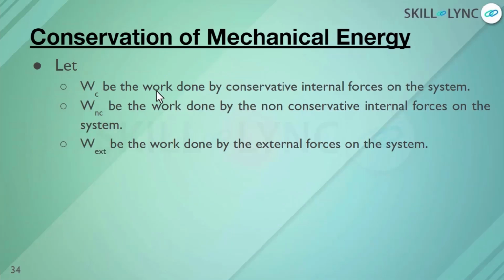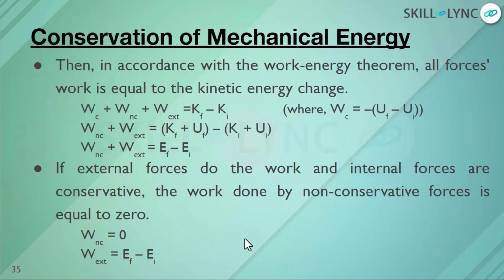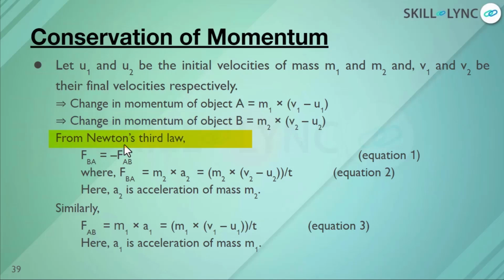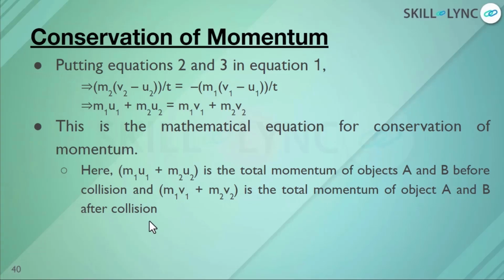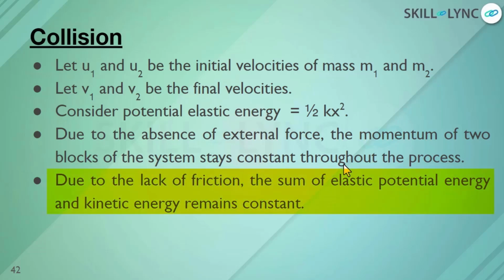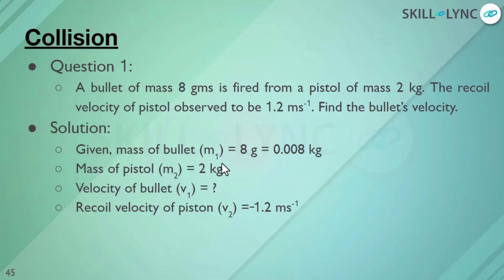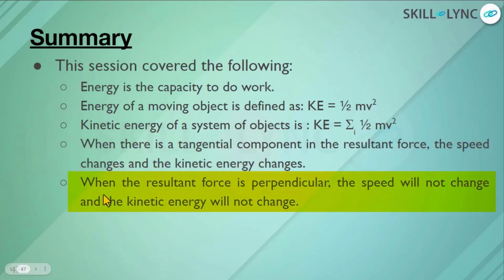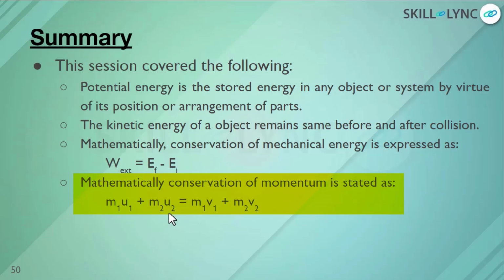Physics Basics: Engineering Physics Essentials | Free Certification | Episode 8 | Skill-Lync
🌟 Welcome to Episode 8 of Physics Basics! 🌟
In today’s session, we dive deeper into conservation of mechanical energy and momentum with easy-to-understand formulas, examples, and practical exercises! We’ll break down the principles that keep physics consistent in real-life applications, from springs and collisions to power and momentum.

💡 Whether you’re new to these concepts or just need a refresher, join us as we simplify complex ideas for easy learning!

💥Key Highlights:
Conservation of Mechanical Energy 💥 Understanding energy conservation in physics
Work and Momentum Calculations 📐 Exercises on spring work, power, and momentum conservation
Power & Horsepower 🐎 Calculating power in Watts and Horsepower
Understanding Momentum in Collisions 🔄 How mass and velocity affect momentum conservation
Key Formulas & Practical Applications 📊 From force to kinetic and potential energy

💥Chapters:
0:00 - Conservation of Mechanical Energy Explained
1:16 - Exercise 1: Work Done by Internal and External Forces
4:57 - Understanding Momentum Conservation
7:49 - Formula Derivations: Calculating Momentum
14:13 - What is Collision
18:41 - Mathematical Derivation
22:11 - Practical Application: Bullet & Pistol Recoil
26:25 - Summary: Key Formulas and Takeaways